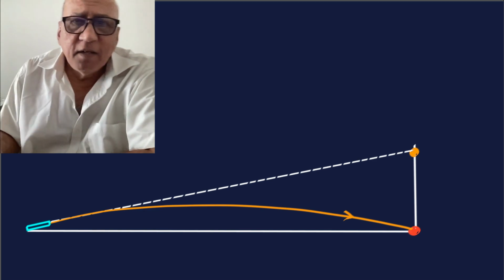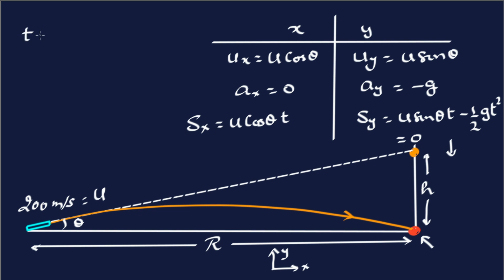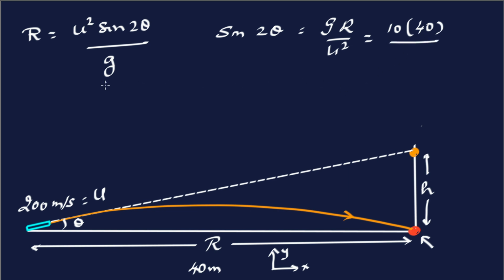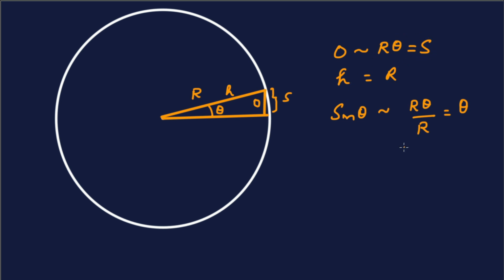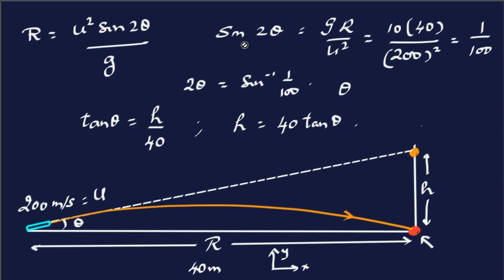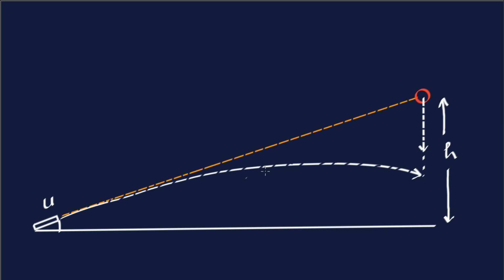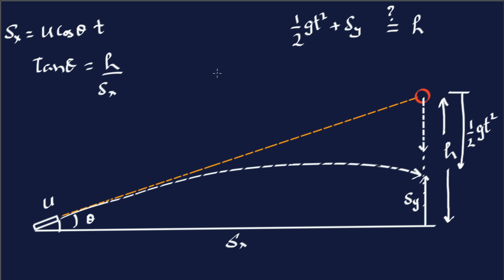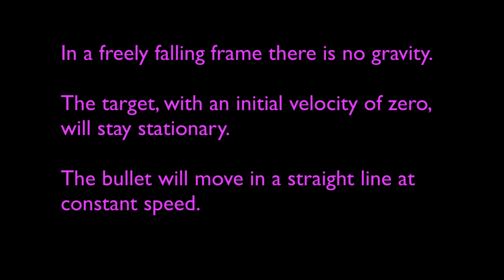Does the bullet hit the falling target?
Two problems are solved in this video.  The first is where to aim a gun to hit a target at the same level.  The second is how to prove that if a gun is aimed at a  target and if the target is dropped at the instant the gun is fired, the bullet still finds the target.